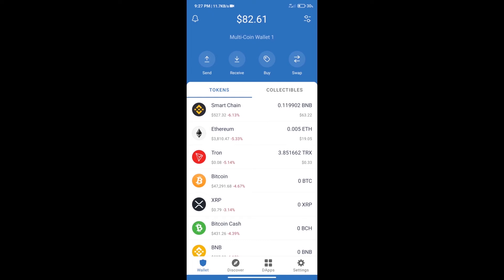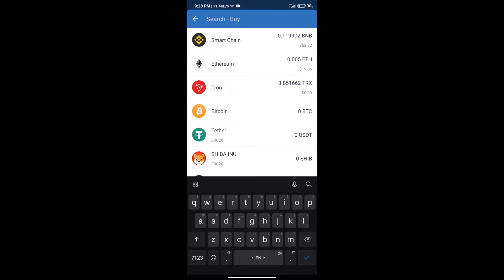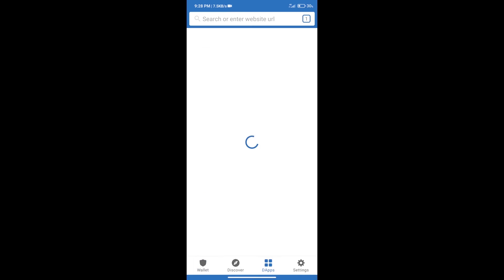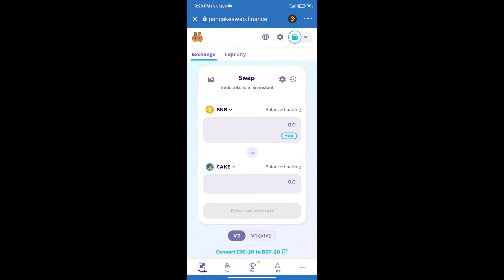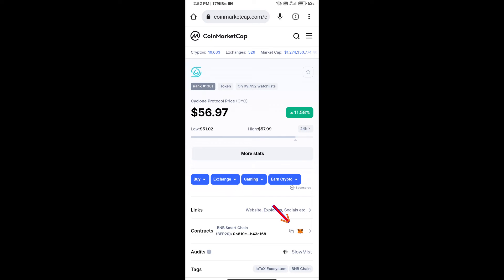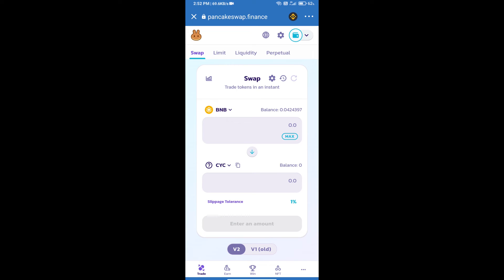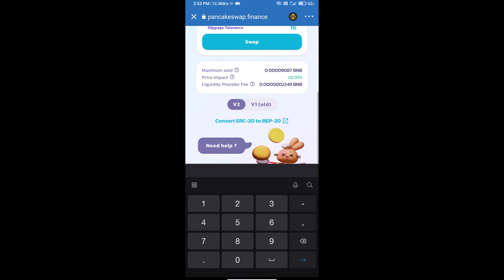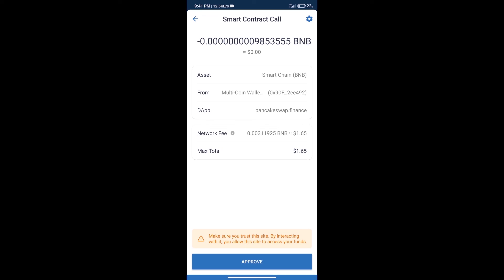How to Buy Cyclone Protocol Token (CYC) Using PancakeSwap On Trust Wallet OR MetaMask Wallet